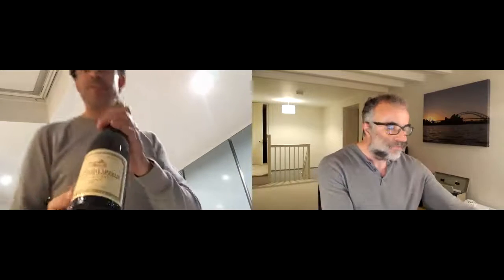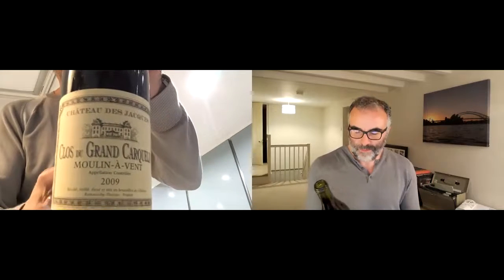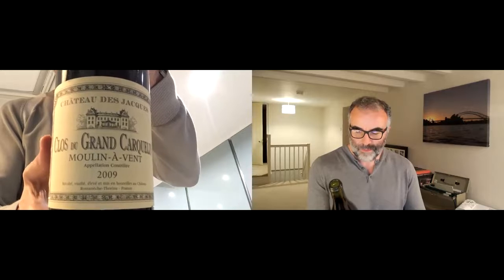Episode 5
In this episode Ian and Stephen explore some more wines and cheeses, and discover how they pair up.

The wines:
Chateau du Moulin-a-Vent 'Moulin-a-Vent - French
Schloss Gobelsburg Renner Gruner Veltliner - Austrian

The cheeses:
Killeen - Ireland
Stichelton - Nottinghamshire, UK
Bix - Oxfordshire, UK